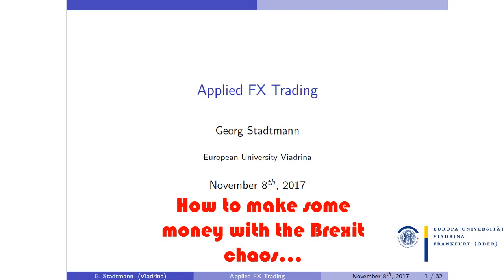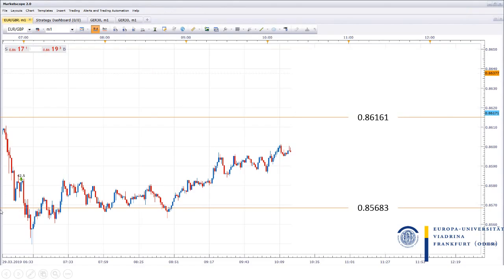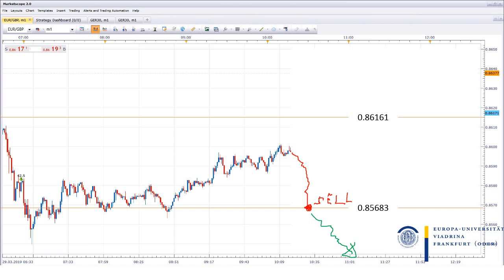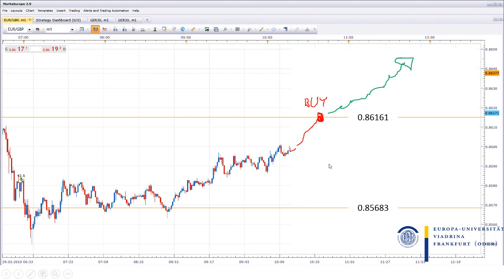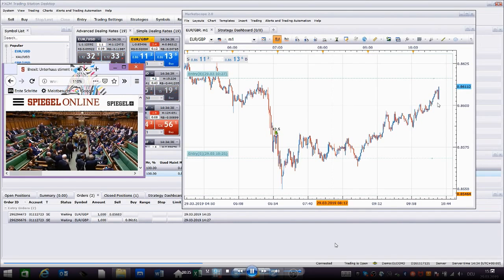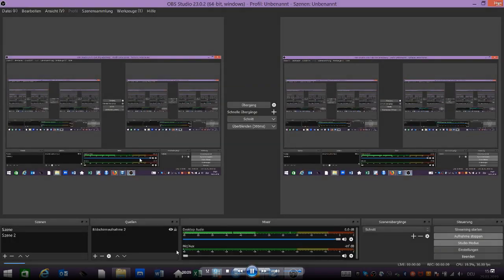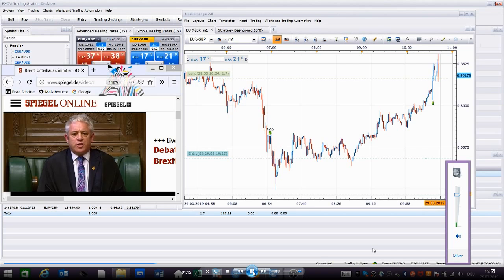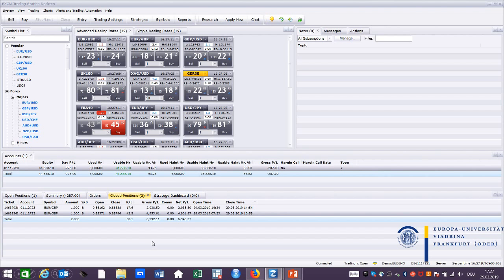FX trading: Making money with the Brexit vote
I expain how I can trade in the EUR/GBP foreign exchange market by using a range break-out strategy. I use the combination of two STOP entry orders to speculate for a range break out. THE GBP was weak in the afternoon of 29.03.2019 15:30 -- 15:50 so that the upper bound was reached. Profit was positive but limited.